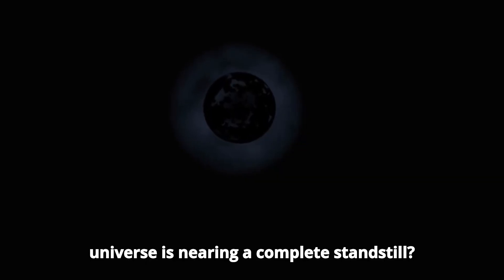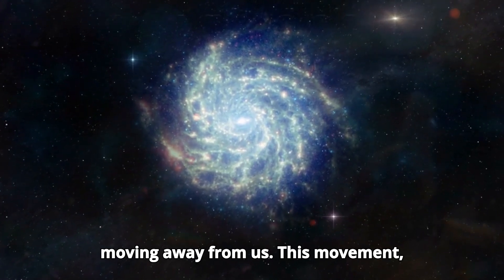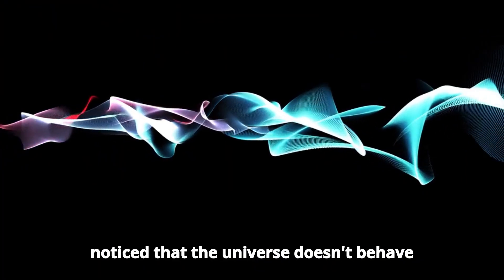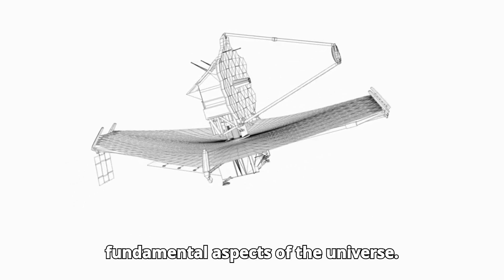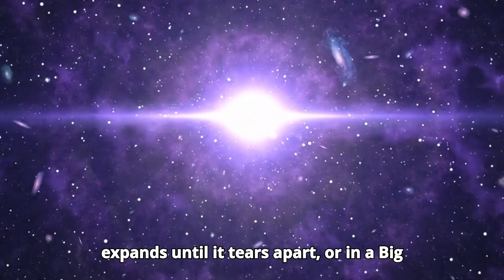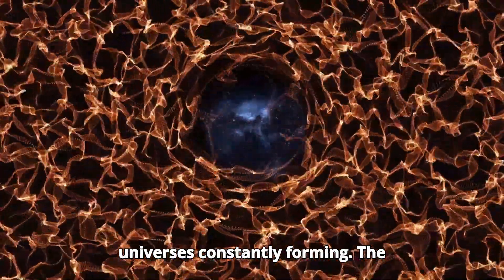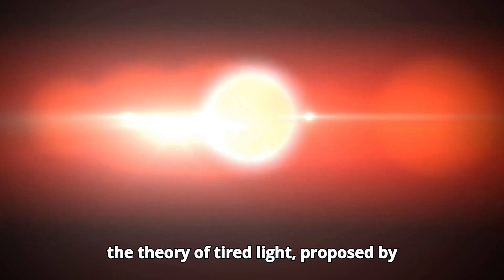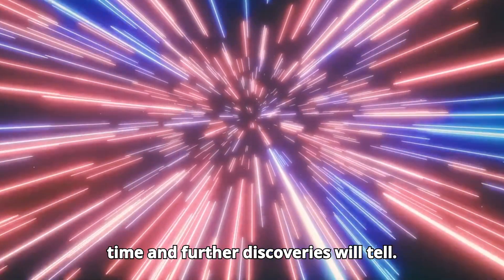The Universe Has Stopped Expanding! James Webb Space Telescope Shocks the Entire Space Industry!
Has the Universe stopped expanding? The James Webb Space Telescope’s latest data has sent shockwaves through the entire space industry! For years, scientists believed the universe was expanding at an accelerating rate, but new findings suggest something entirely different. In this video, we dive deep into what this discovery means for the future of space exploration and how it challenges everything we know about the cosmos. From expert interviews to a breakdown of the scientific data, we explore the implications of this groundbreaking revelation. Join us as we uncover the truth behind the James Webb Space Telescope’s shocking discovery!